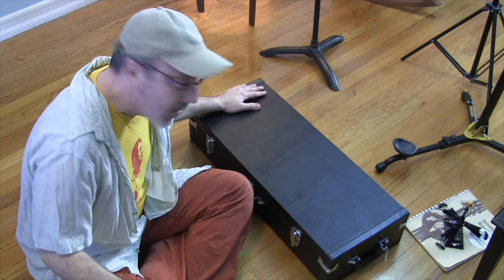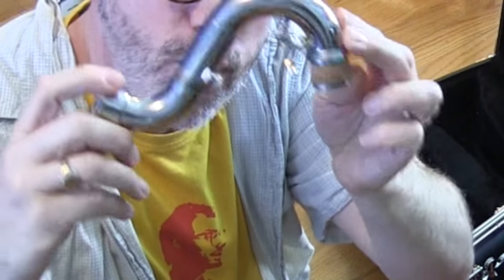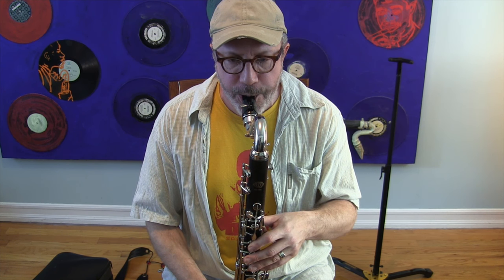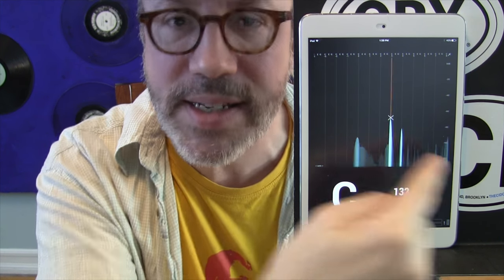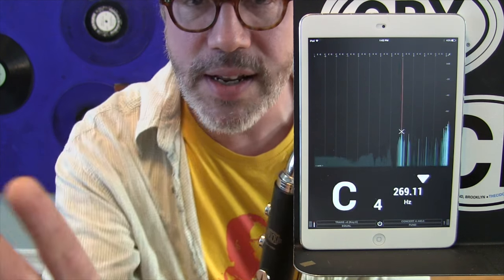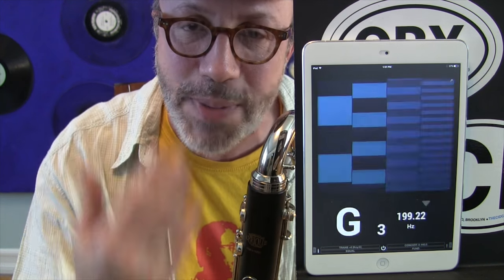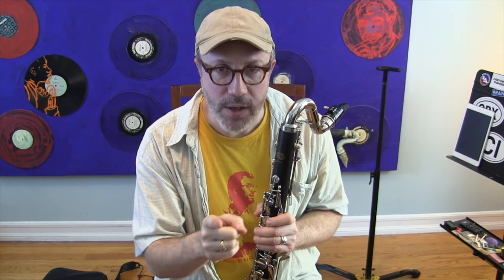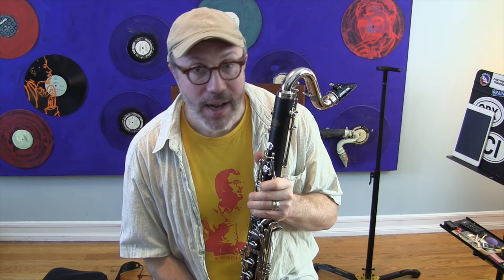The $2,900 Bass Clarinet: Ridenour Lyrique 925c Reviewed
So Tom Ridenour wasn't taking my calls or emails, so I went out and BOUGHT one of his horns MYSELF so I could review it. Bwahahahahah. Check it out.